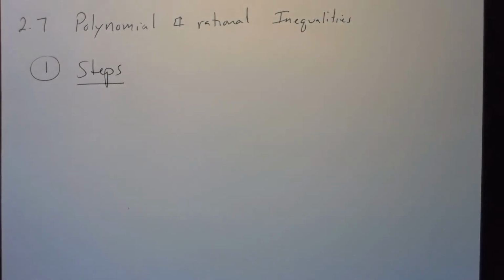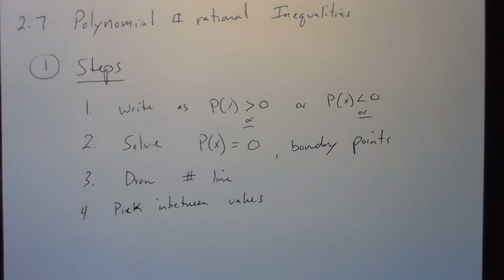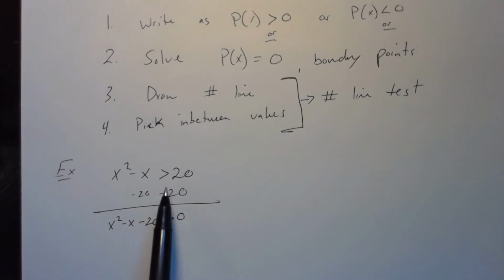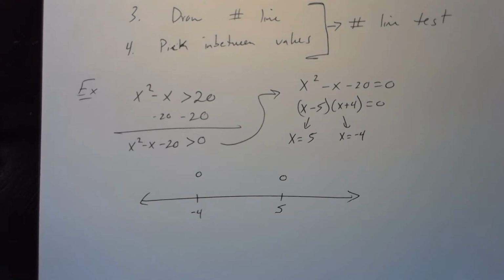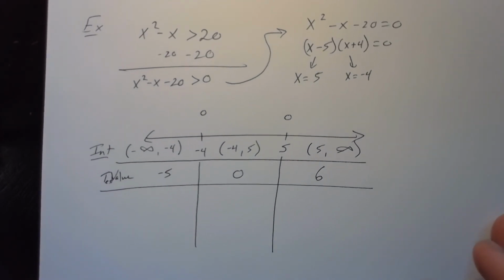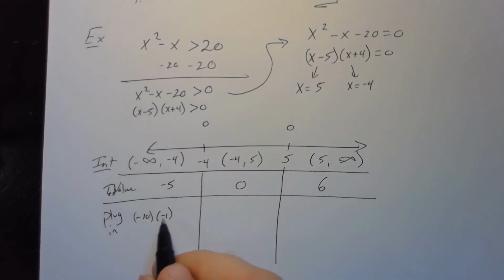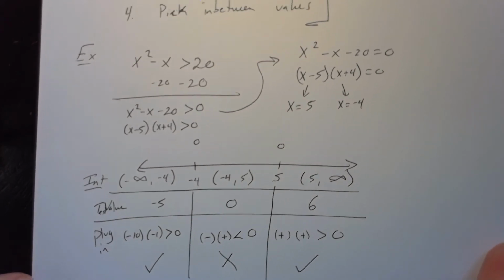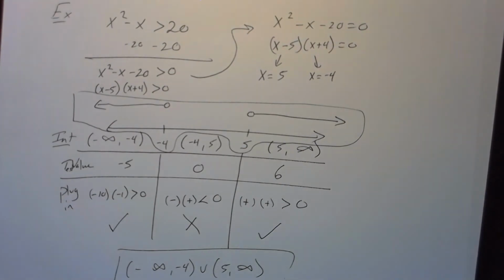2.7 V1 Intro Steps And Quadratic Inequality